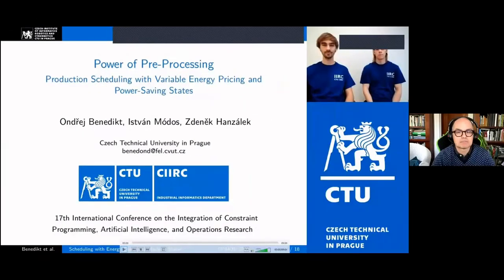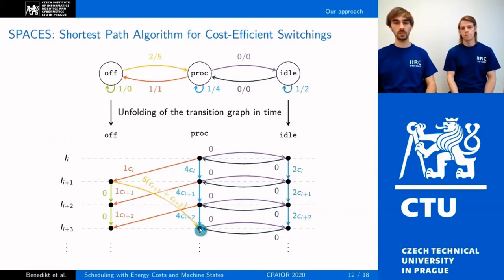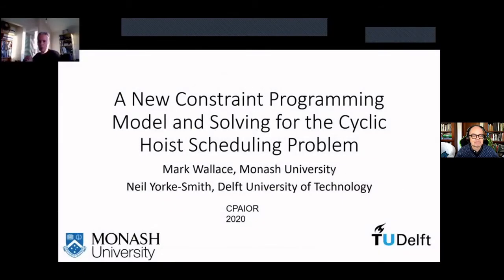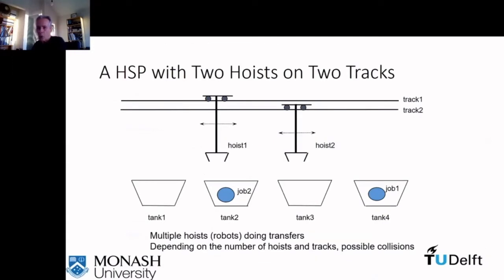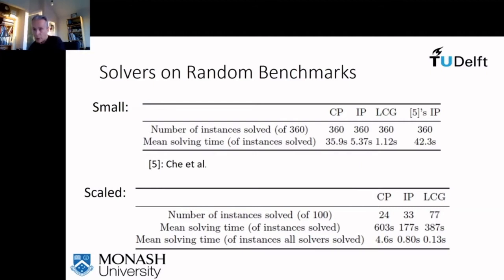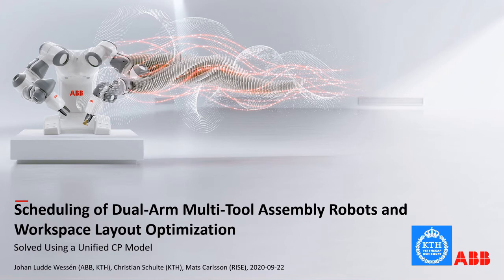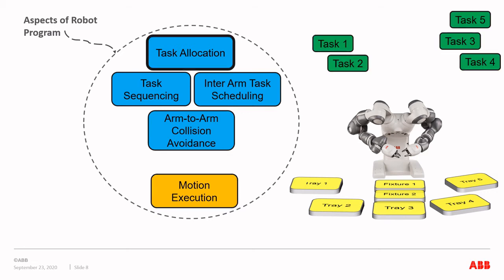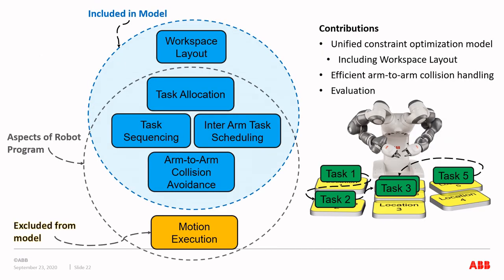CPAIOR 2020 Session Scheduling 1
Ondřej Benedikt, István Módos and Zdeněk Hanzálek. [student paper award] Power of Pre-Processing: Production Scheduling with Variable Energy Pricing and Power-Saving States. 00:17

Mark Wallace and Neil Yorke-Smith. A New Constraint Programming Model and Solving for the Cyclic Hoist Scheduling Problem. 14:14

Johan Ludde Wessén, Christian Schulte and Mats Carlsson. Scheduling of Dual-Arm Multi-Tool Assembly Robots and Workspace Layout Optimization. 30:07

Chair: Chris Beck